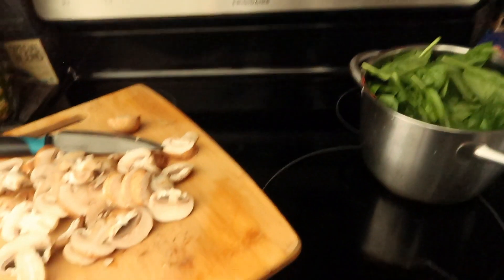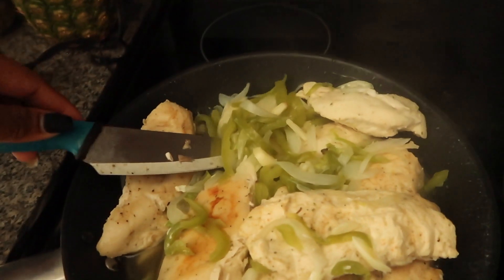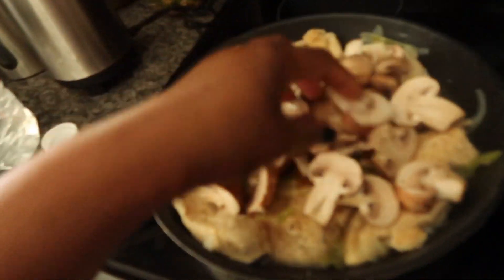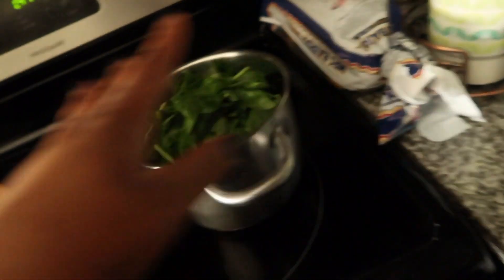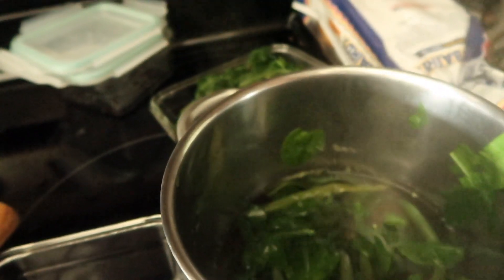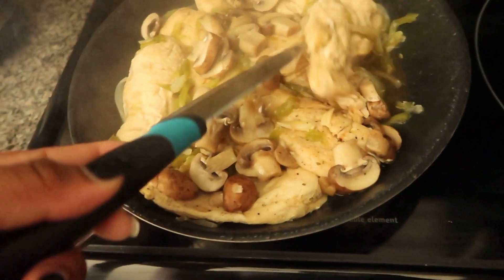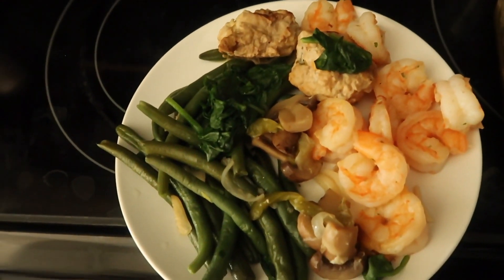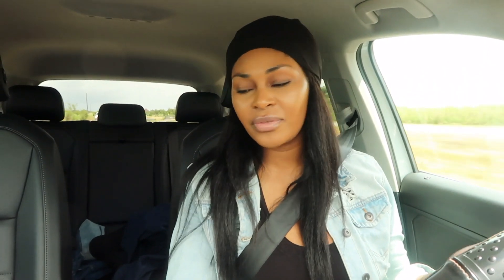SEPHORA LADY ALL IN MY BUSINESS!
lancome tient idole ultra 24 460 suede (W)
too faced born this way 'maple'
georgio armani luminous silk #9

FAQS-im 26,5'8,pisces

VIDEO INFO
canon t5i with regular lens,vlogging is my iphone x
i movie to edit